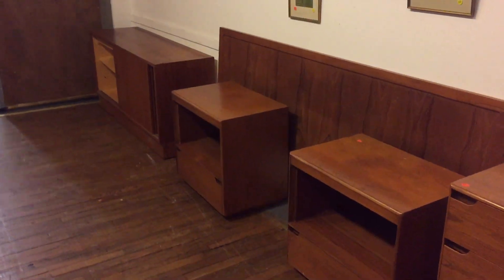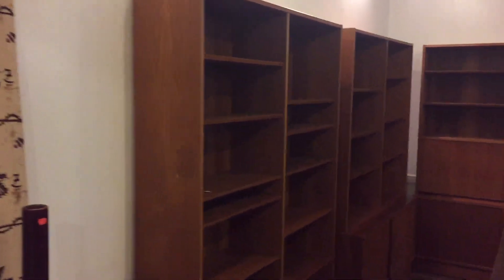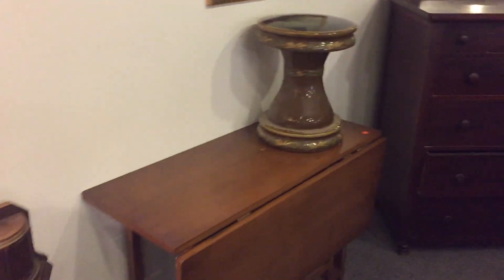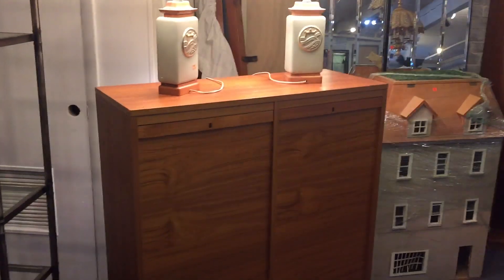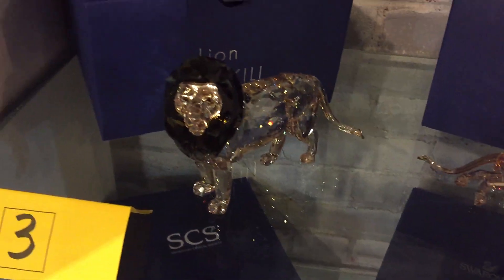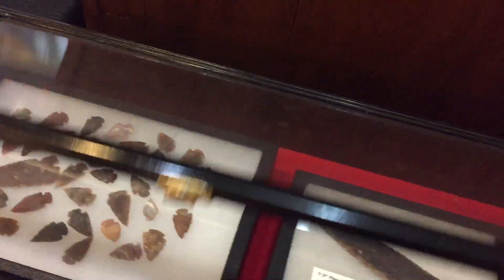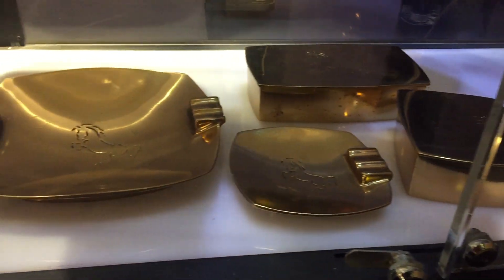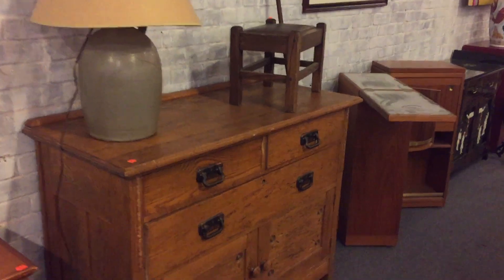The Best Ever...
Some beautiful things at Caplan's Auction this Sunday October 8th starting at 4:30pm at Maryland's Historic Savage Mill!  You must see the Swarovski Collection with over 25 large sizes including Dragons, Tigers, Lions with original boxes, Gold Estate Jewelry, Excellent Sterling Silver with two Tea Sets, 2 Sets Flatware, Holloware and a full set Stieff Rose, Copper and Brass Cookware and Decorative Items, Coins including Proof Sets, Fractional Currency, etc., Gorgeous Estate Rugs, old Arrowheads & pre-historic Teeth, Art includes series of Indian Hand Colored Prints, lg. Coca-Cola Cooler, Blue & White, Mid-Century Bronze Desk Set, Antique Furniture including White Hoosier, Oak, Chinese Chests and a great selection of Mid-Century to include unusual fold away Bar, Roll-up Slotted Cabinet, Tall File Cabinet, Slant Front Desk, Bedroom & Dining Room Sets, Pottery, Art and Lamps and more!